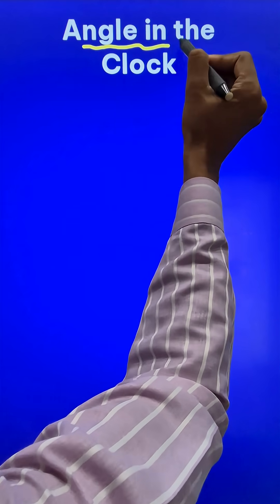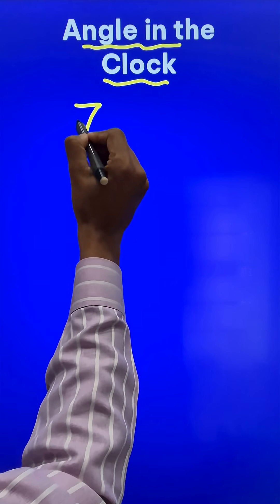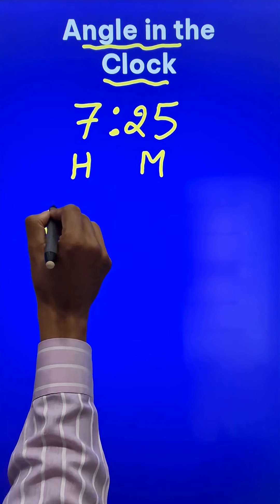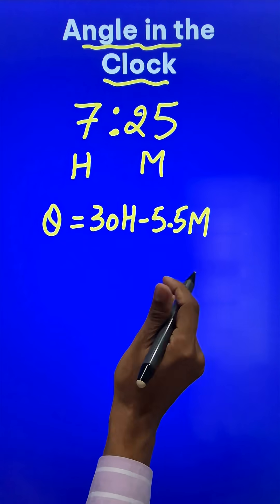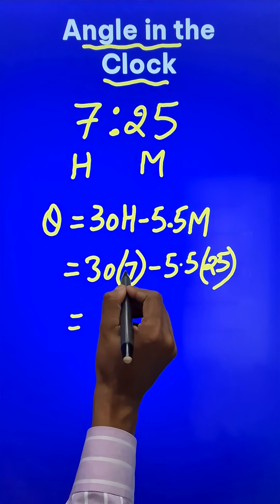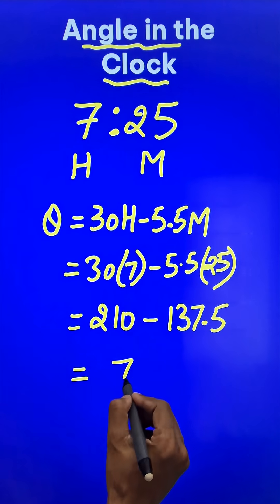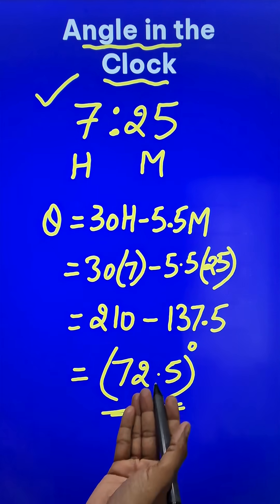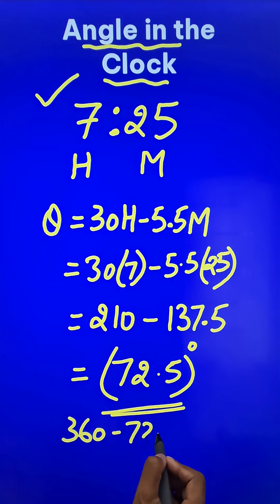Angle Between Hour & Minute Hand II Find in 5 Seconds II Angle at 7:25?